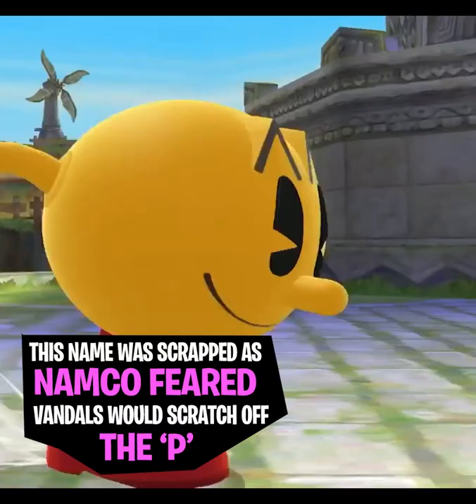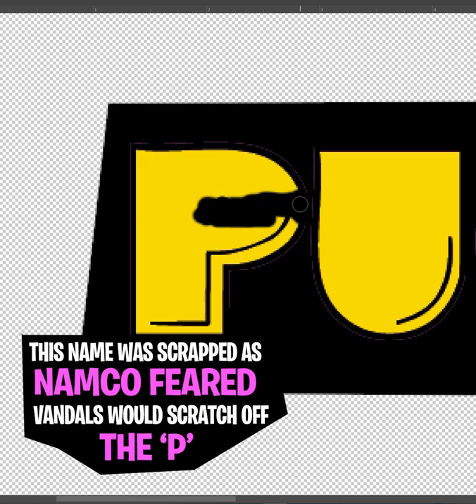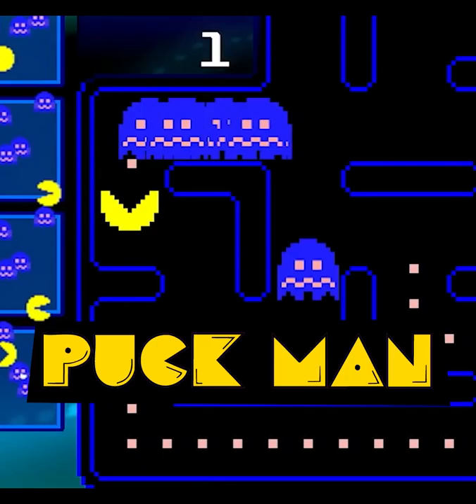Did you know PAC-MAN...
Did you know that Pac-Man was inspired by a pizza with a slice missing. Pac-Man originally had a difference name too. Due to his resemblance to a hockey puck he was going to be named Puck Man in English... This name was scrapped at the last minute as Namco feared vandals would scratch off parts of the P... making Puck-Man. F**k-Man... So Pac-Man was born.